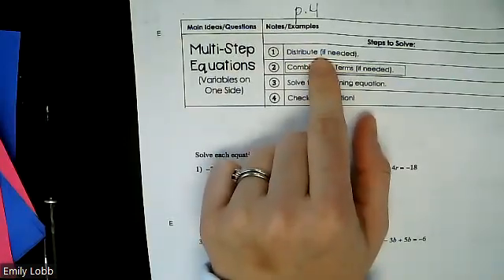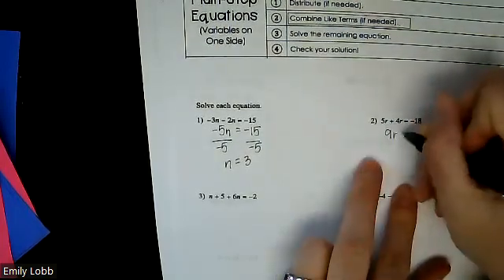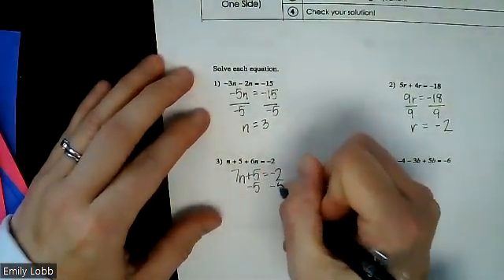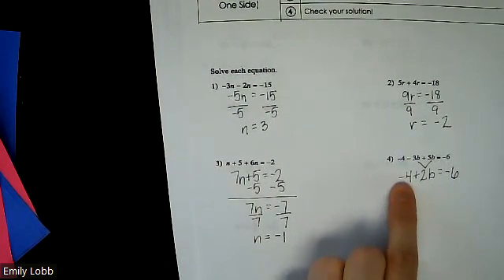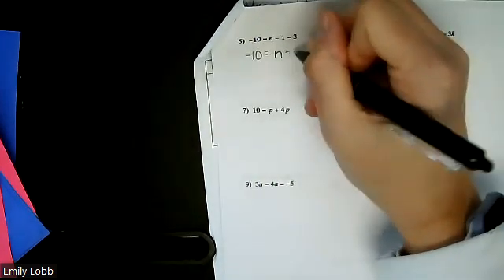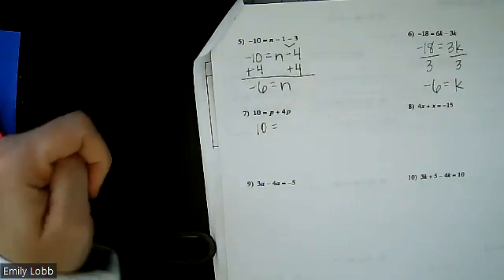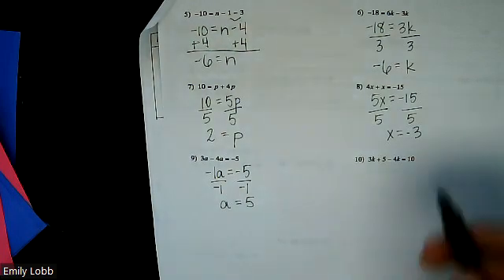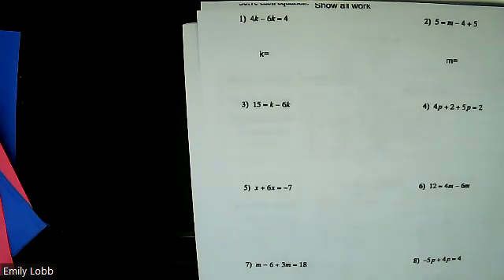Multi-Step Equations-Combine Like Terms